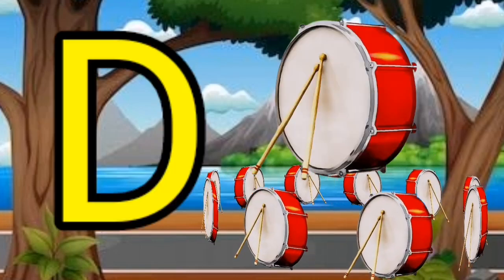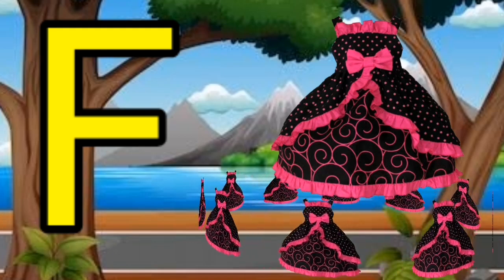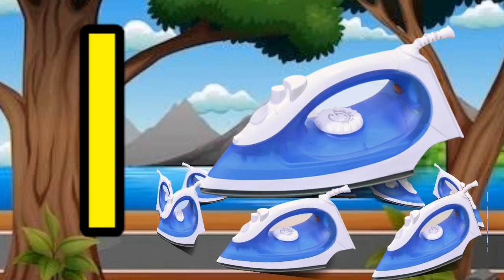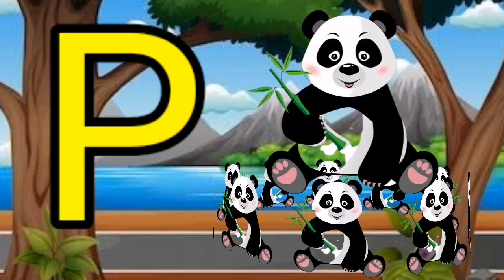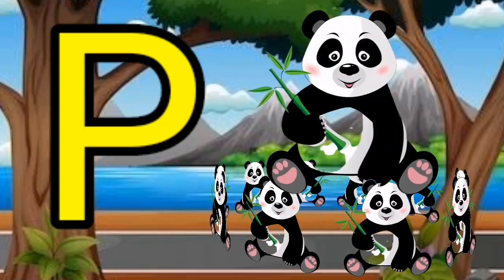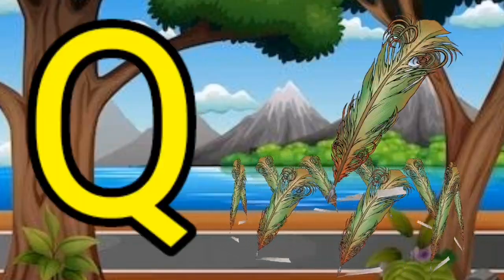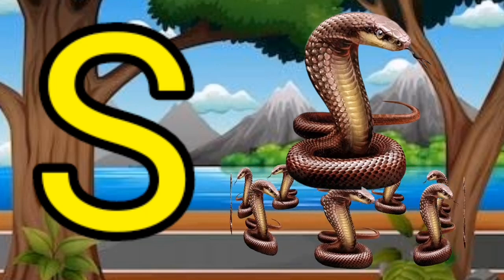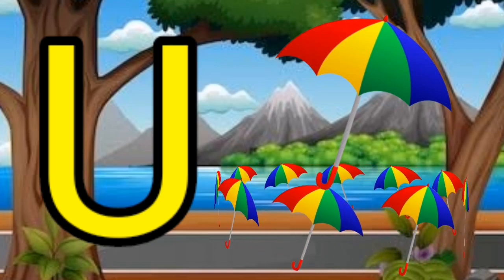A for Apple Phonics Song for Kids Amber Extra